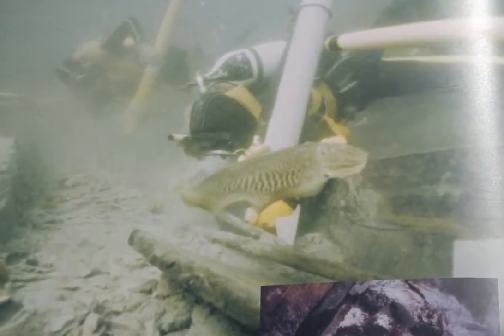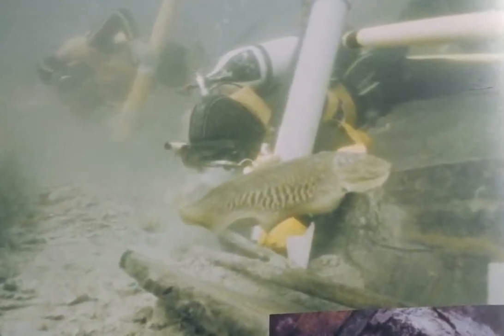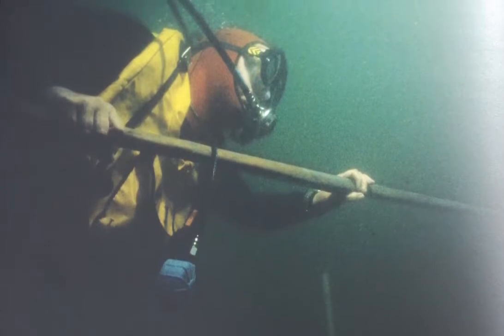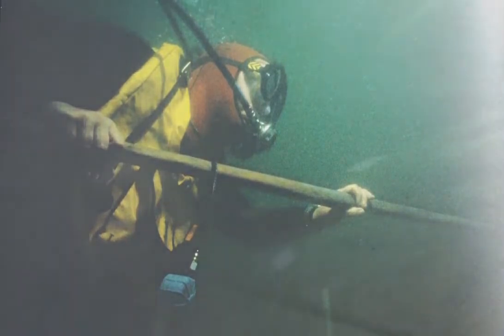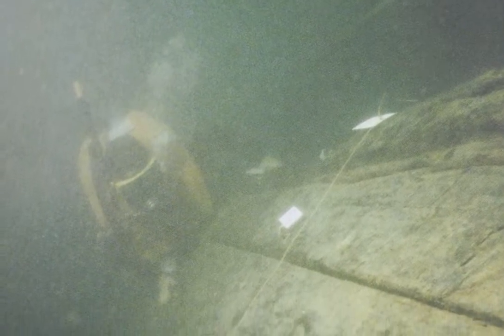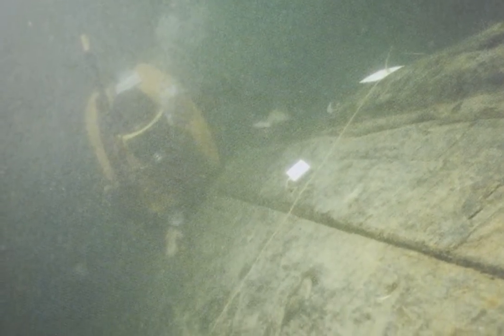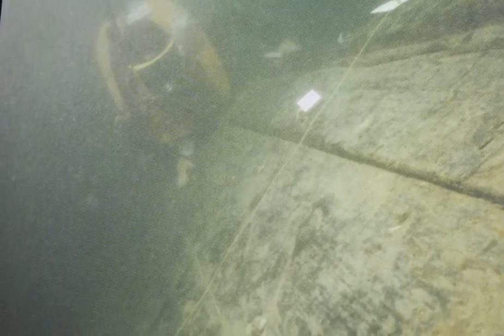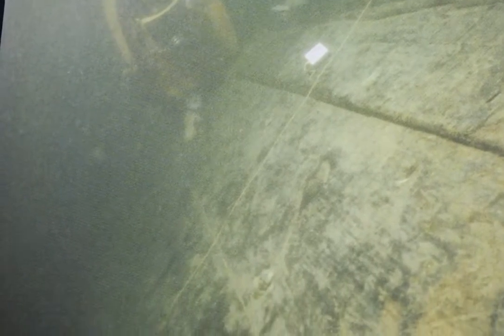Mary Rose Revealed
As excitement mounts about the reopening of the Mary Rose Museum on 20th July, today Alex Hildred will receive an honorary doctorate from the University of Portsmouth. Well done Alex!

Alex was part of the team that dived on, and excavated, the hull of the Mary Rose during the 1970s and raised it in 1982. She is an expert on Mary Rose ordnance and Head of Research.

Here, Alex reminisces with Chris Dobbs, Head of Interpretation and Maritime Archaeology, who was also part of the 1982 team, on the incredible ongoing story of the Mary Rose and why it’s a must-see this summer.